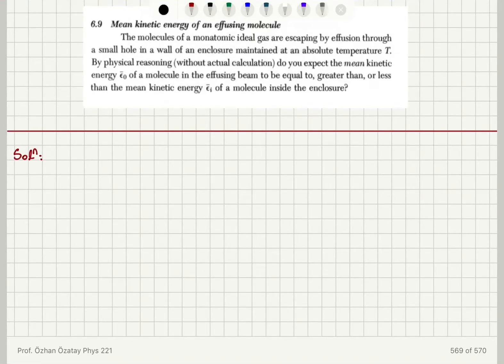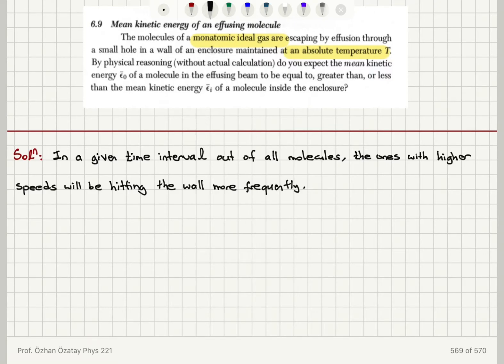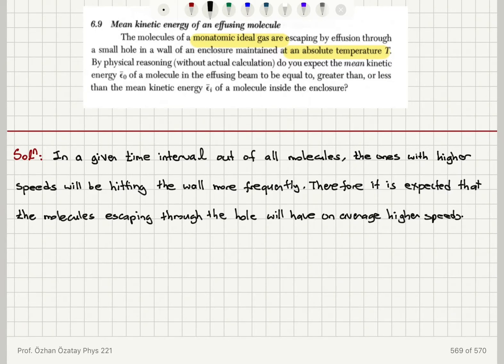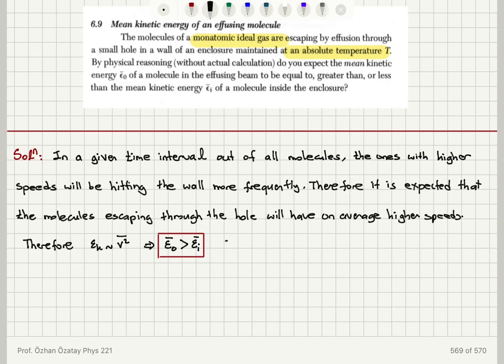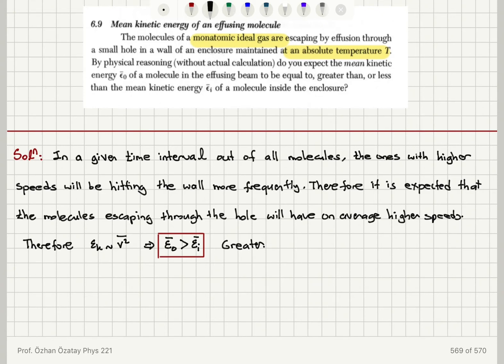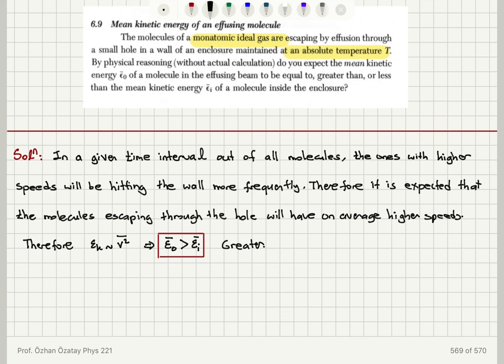6.9 Mean kinetic energy of an effusing molecule